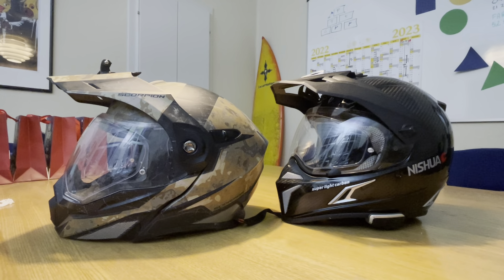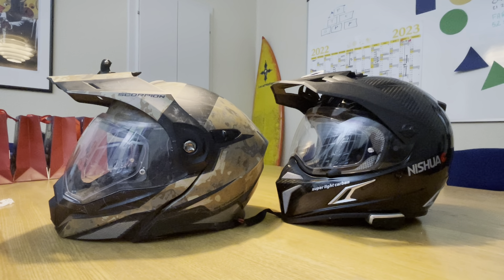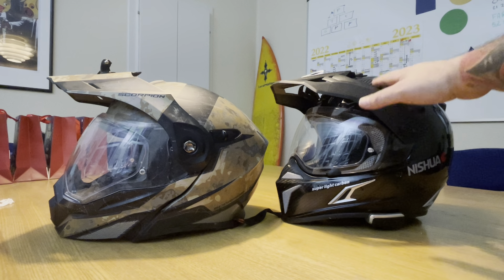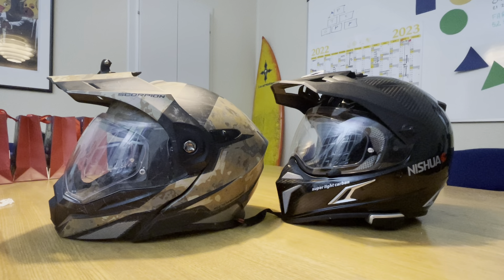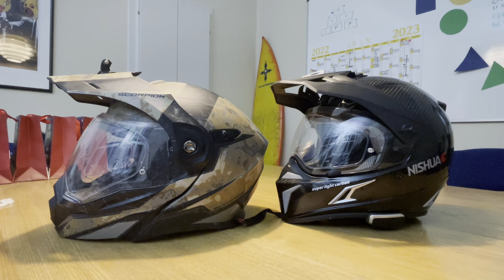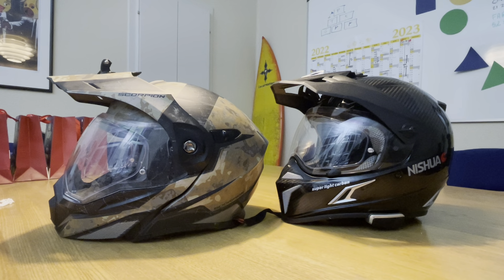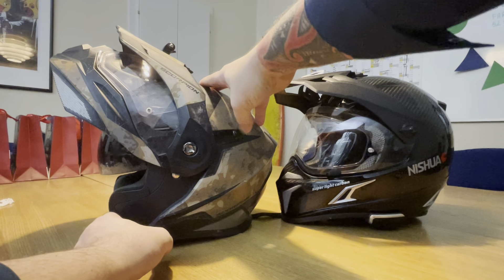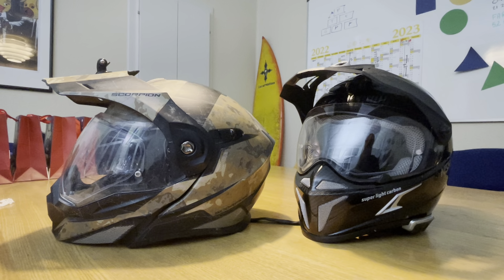Best adv helmet for you?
The better helmet for you.